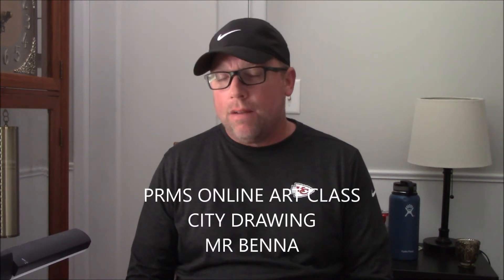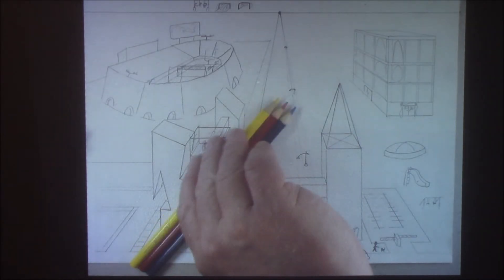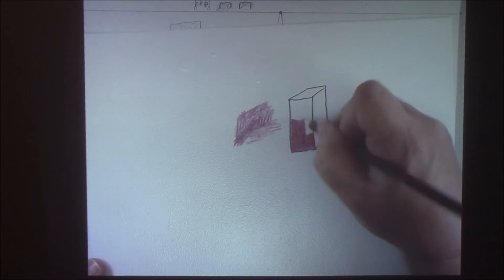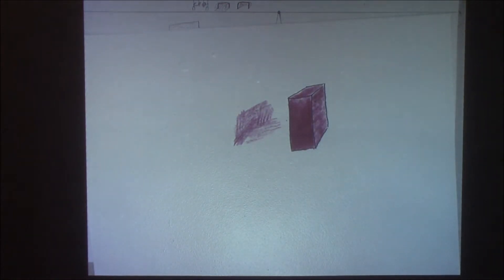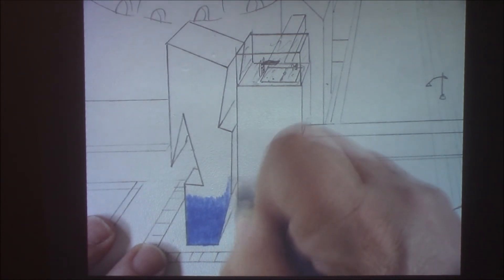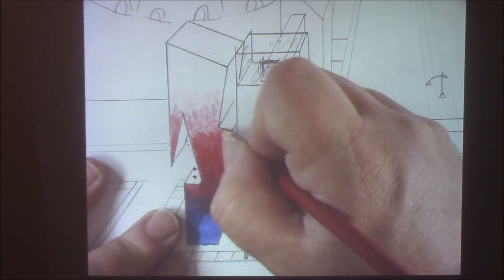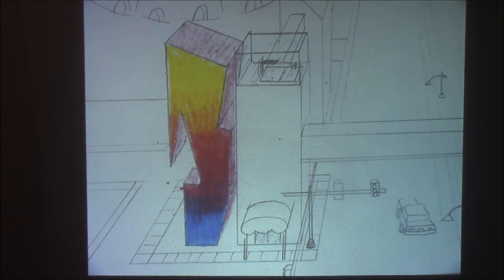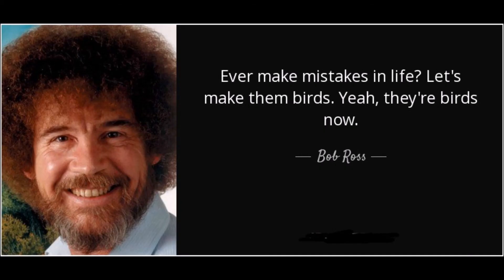Adding color to your city